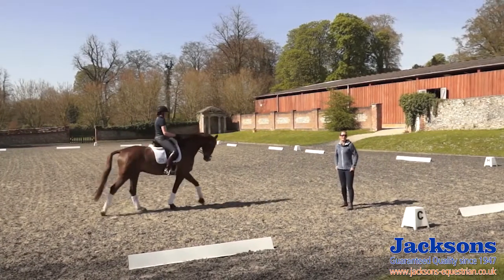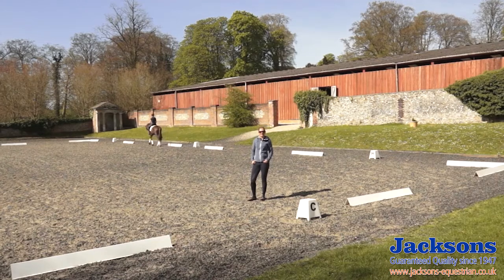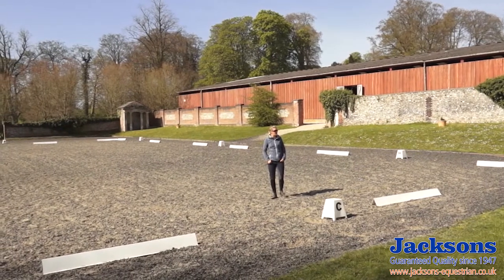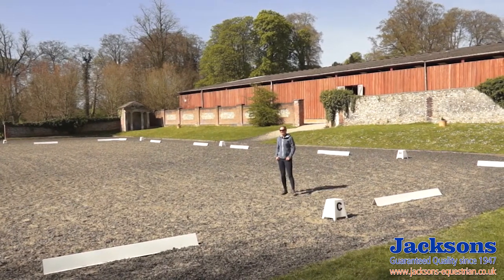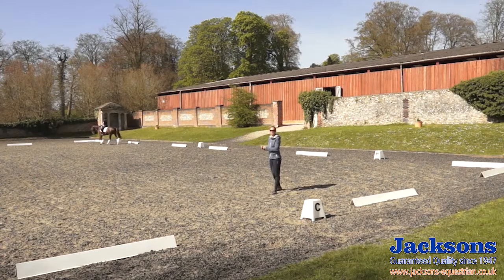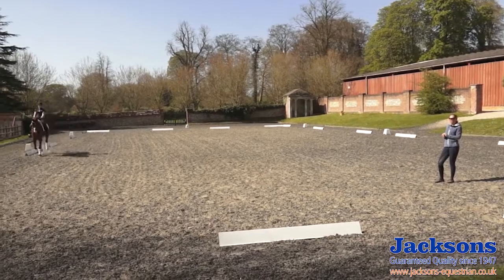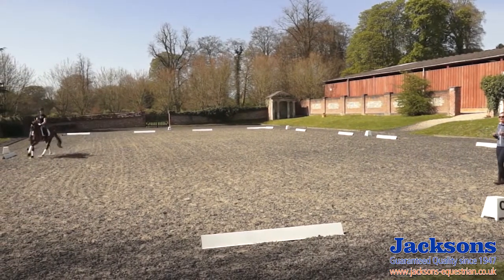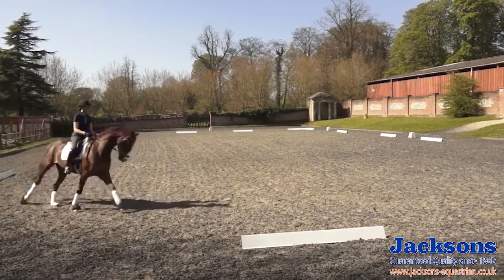How to Give and Retake The Reins | Jacksons Fencing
How to complete a correct give and retake of the reins by international Grand Prix dressage rider and freelance trainer Anna Ross-Davies